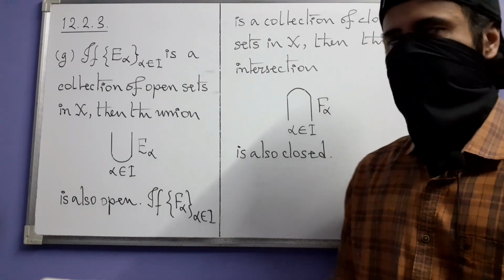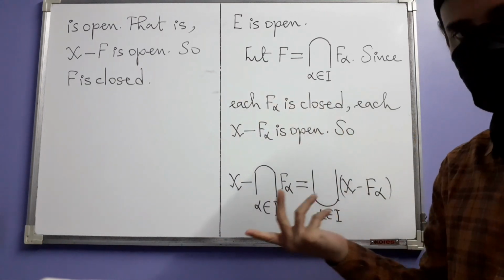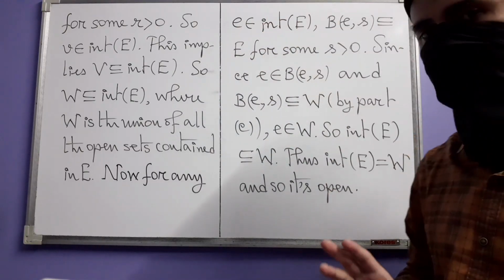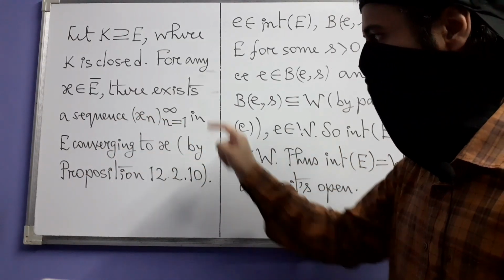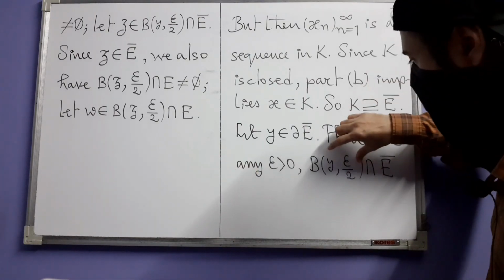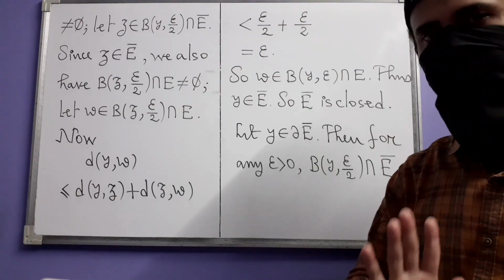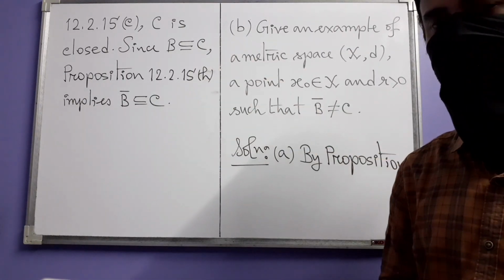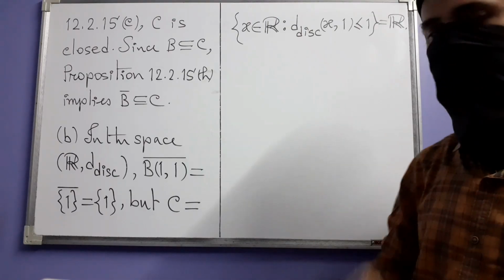Topology of Metric Spaces (Tao II)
In this part we complete the solution to Exercise 12.2.3 and we also solve Exercise 12.2.4. This completes the ongoing section fully.